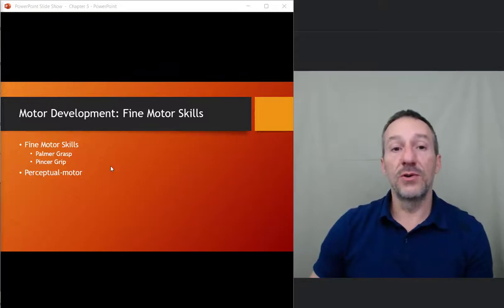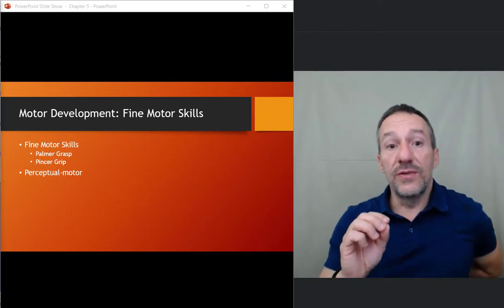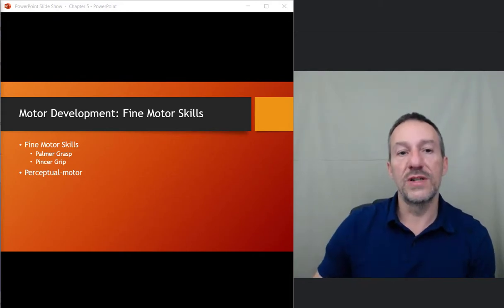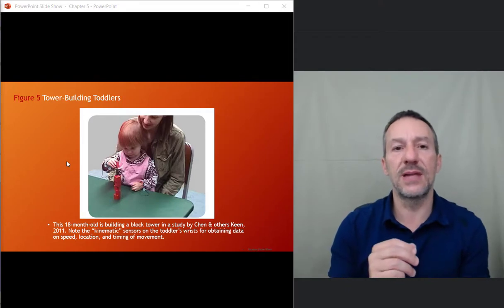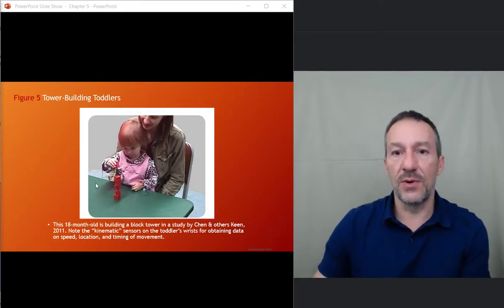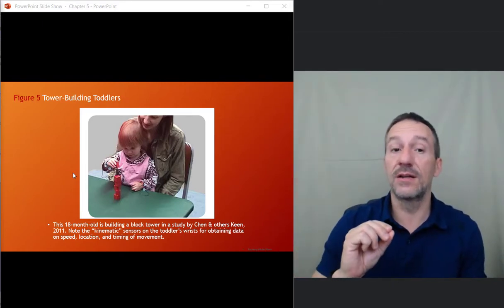Chapter 5 - Child Psychology - Fine Motor Skills